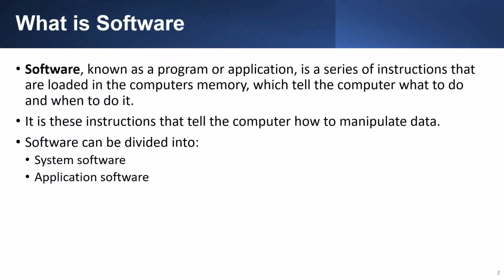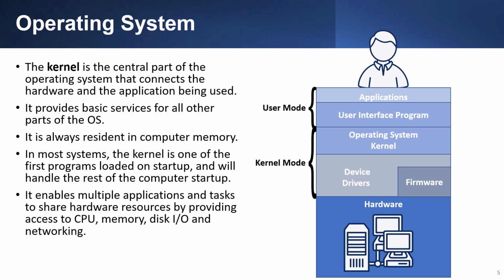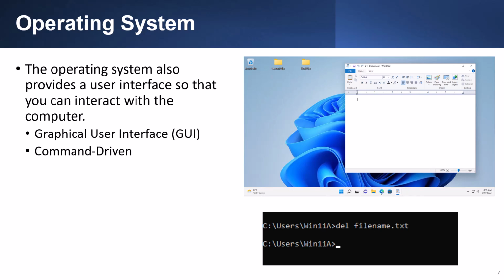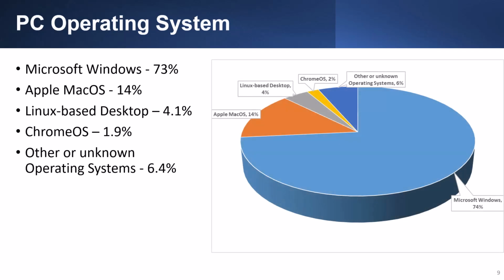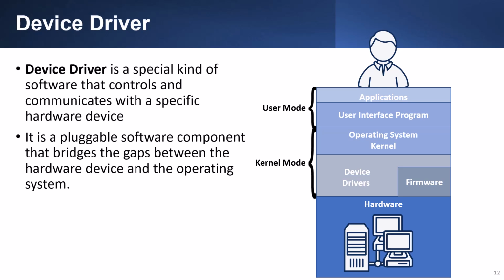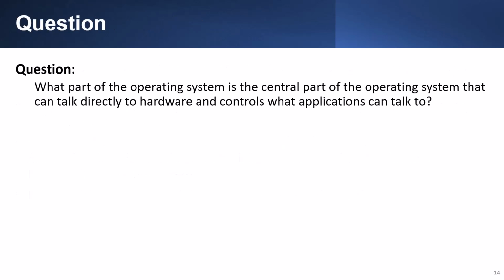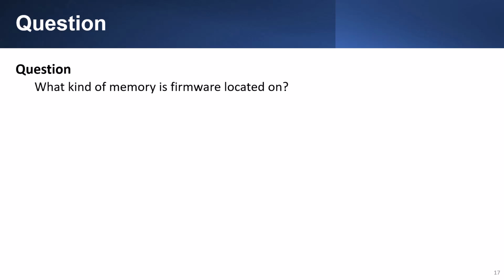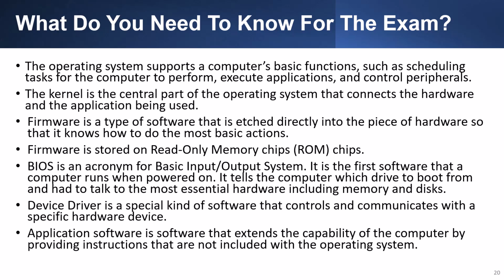CompTIA A+ 01-04 Introduction to Computers - Part 4 - Software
The CompTIA A+ Introduction to Computers series introduces you to computers and give you an overview of how computers work, including hardware, software and data, bits and bytes, and computer architecture. Part 4 is called Software, which defines system software, application software, operating system, firmware, BIOS, and device drivers.